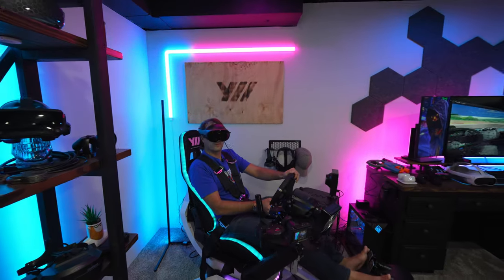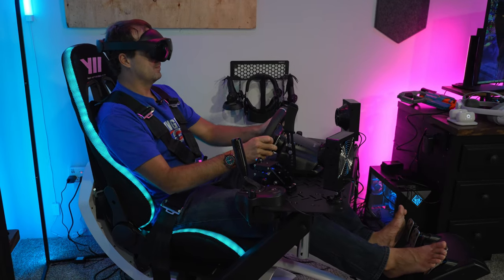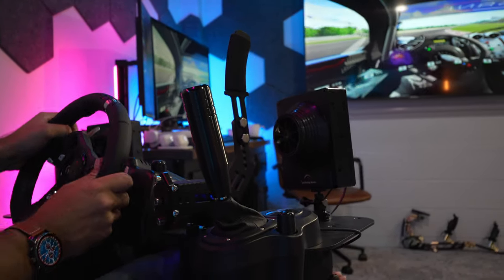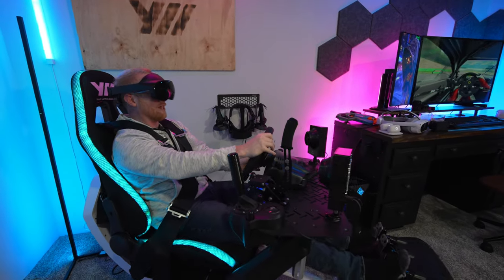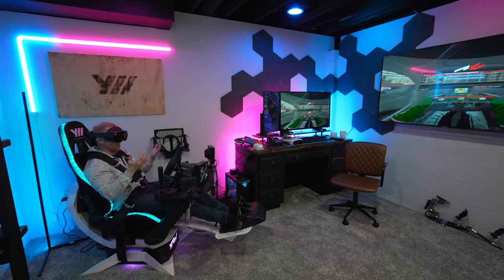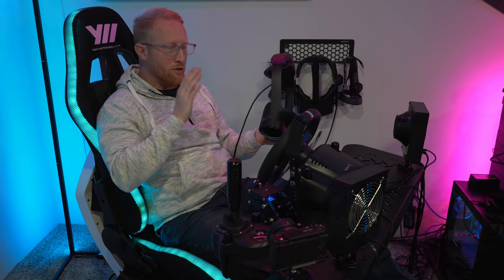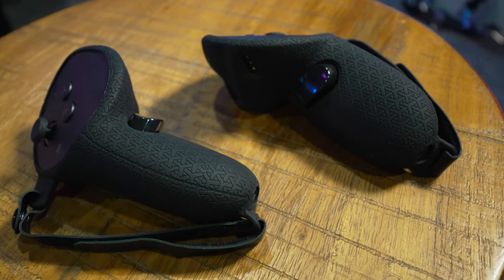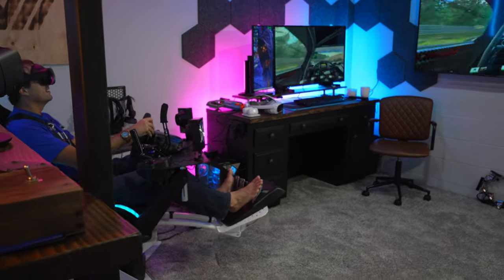Meta Quest Pro Sim Racing? | Yaw VR 2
We have been putting this Meta Quest Pro through its paces, like any good gamer would do. So far it continues to impress us. Using this with the @YawVR is a real treat!! The visuals look great, the colors really pop, and the Yaw 2 gets the heart racing.

Been testing out the Sim Racing Studio Hurricane fans as well, and they are awesome, really adds to the gameplay, and setup and install was an absolute breeze. I need to get the upgraded mounts though for sure!!

Quest Pro

Desktek Quest Pro Controller Straps

HELP SUPPORT RR!!